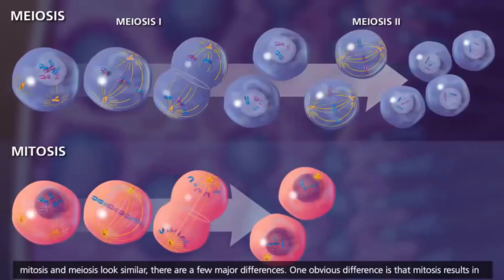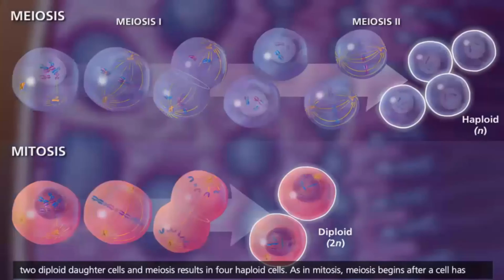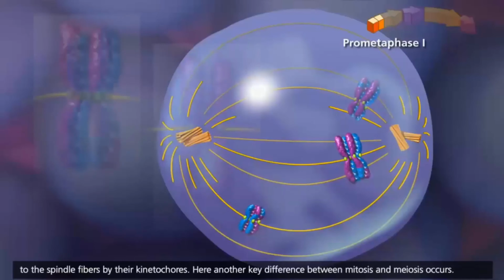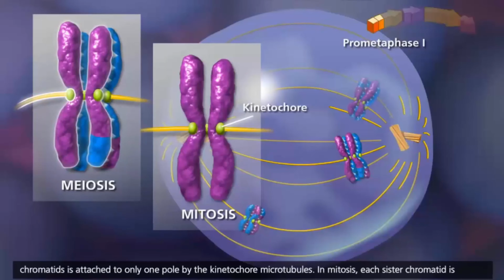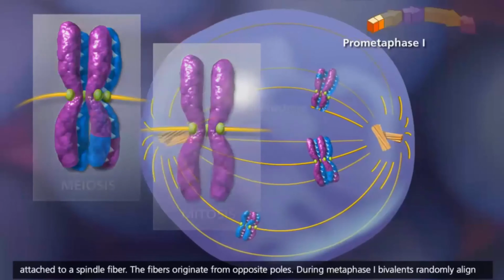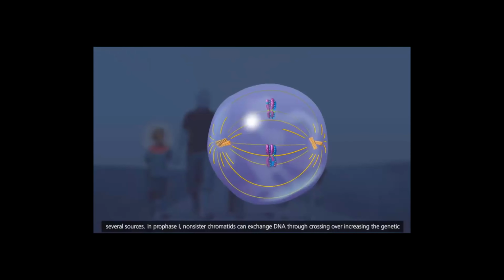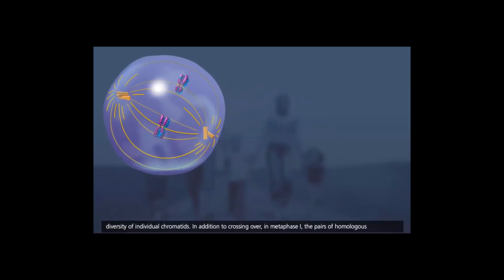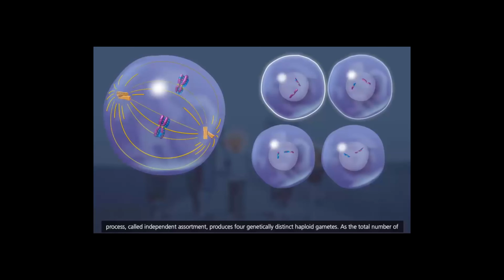Meiosis HD Movie (الانقسام الميوزي عالي الجودة )